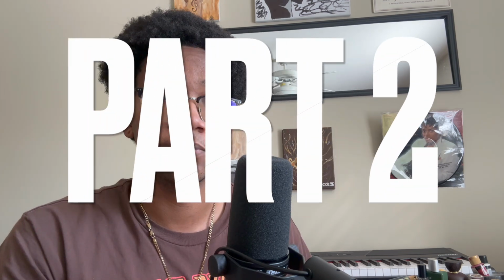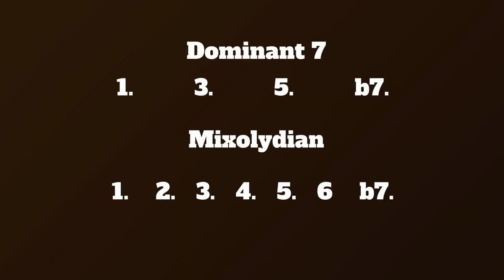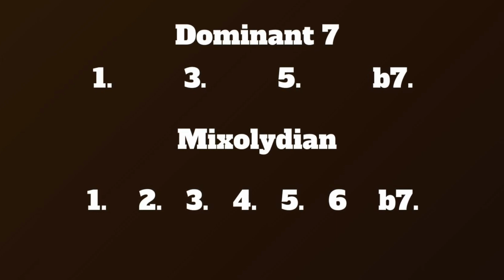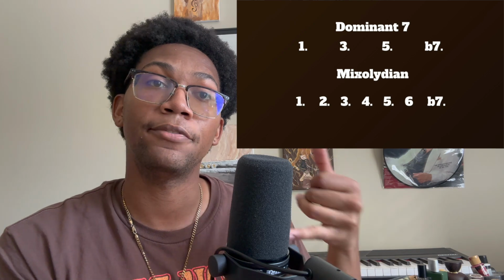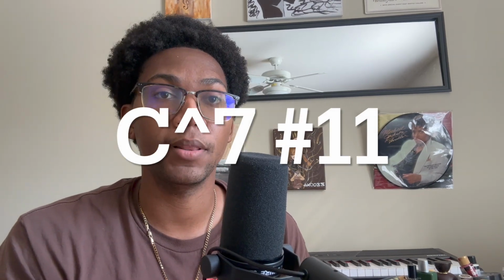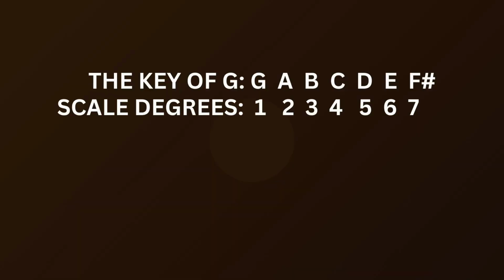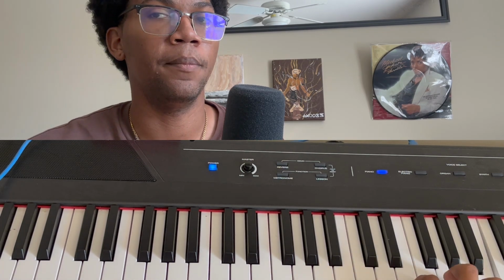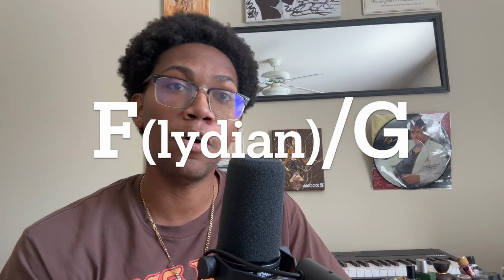All Modes Are LYDIAN (secretly)